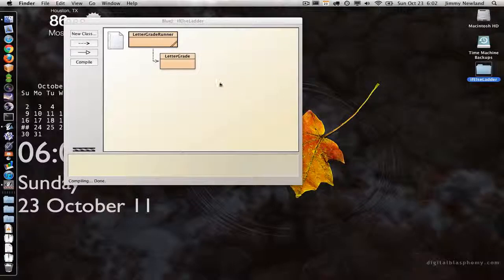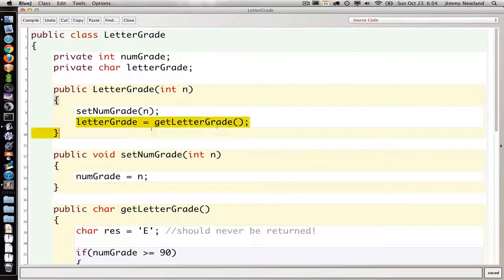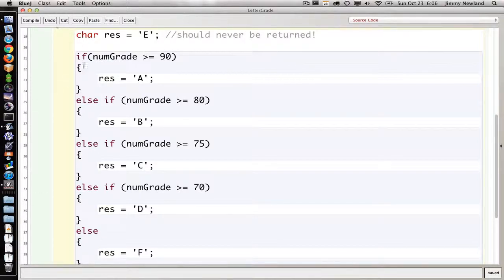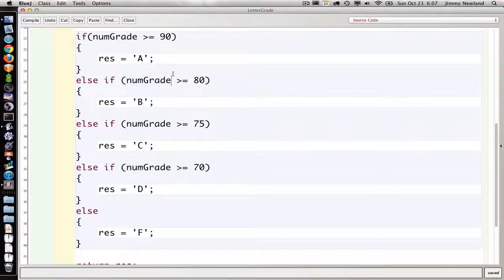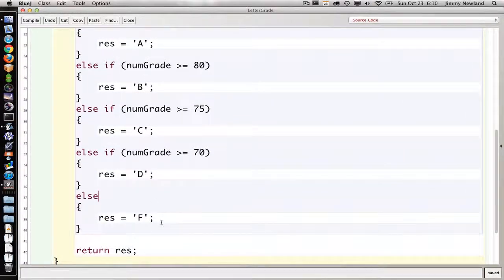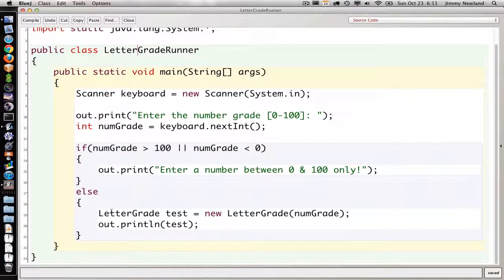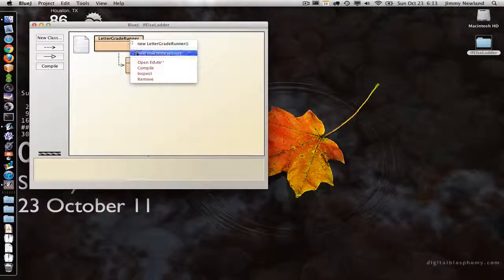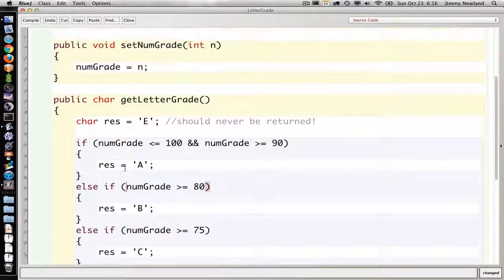If-Else Ladder Demo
Letter Grade if-else ladder demo